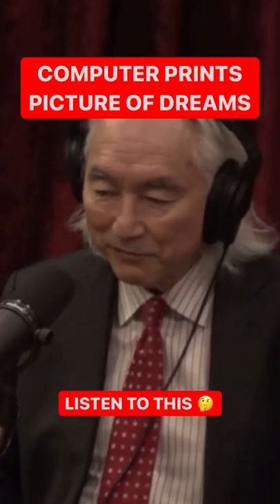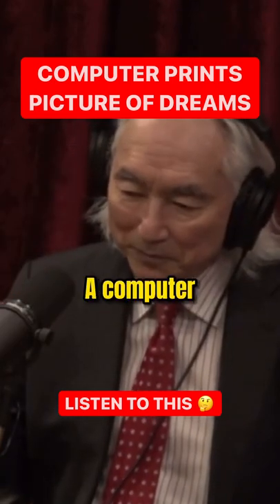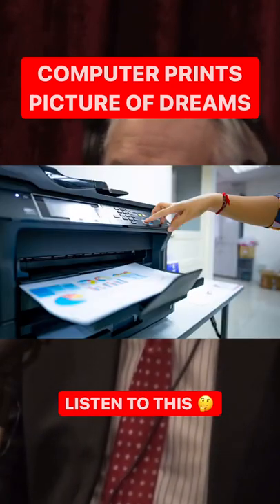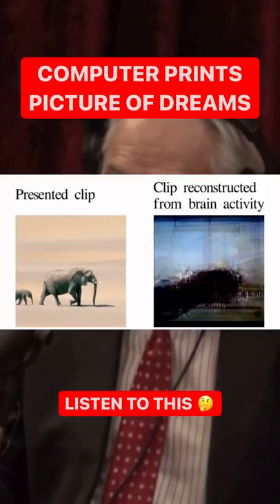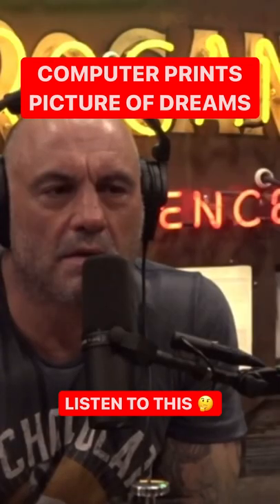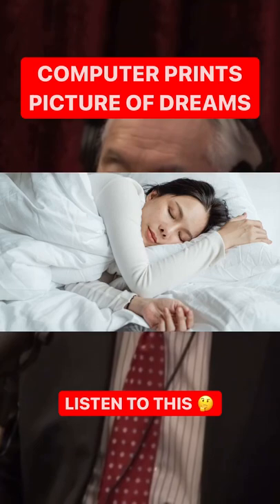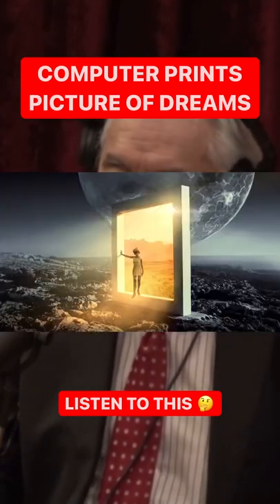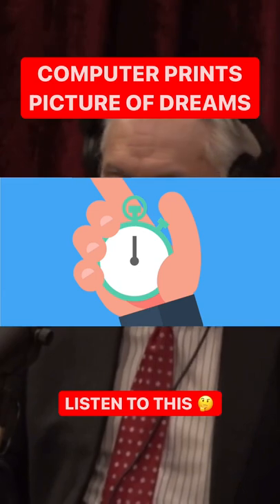Computer prints picture of dreams